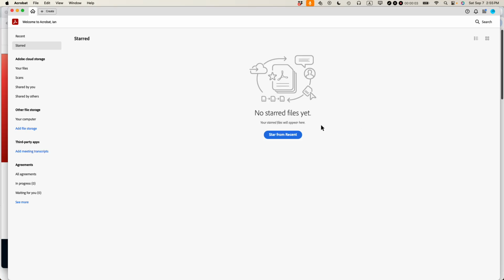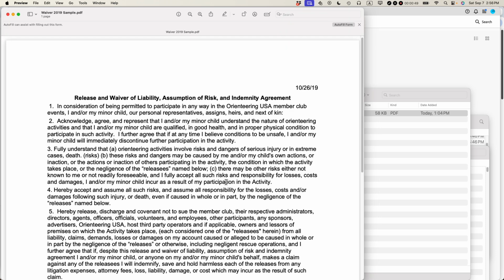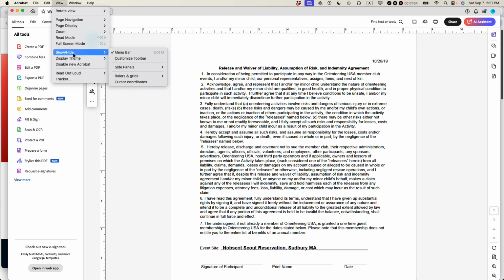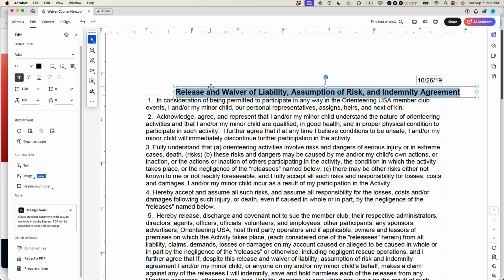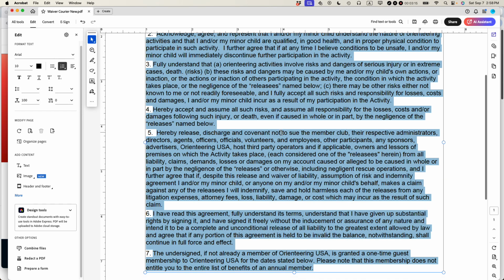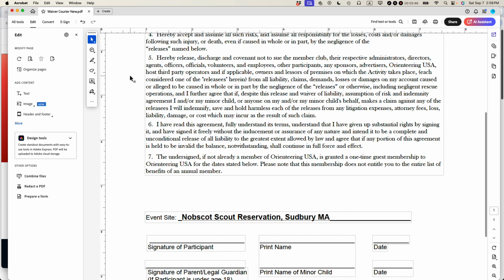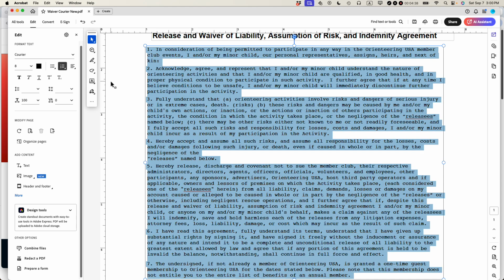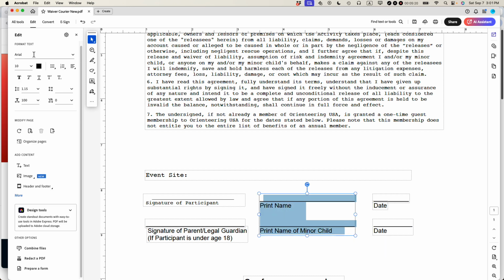Edit PDF fonts in Adobe Acrobat Pro: Quick tutorial